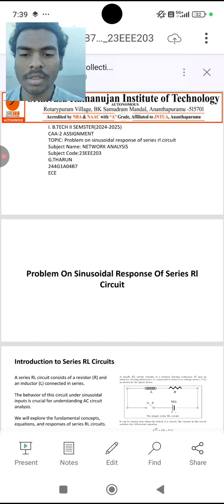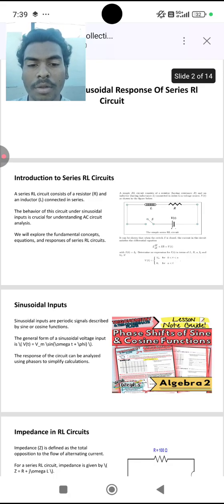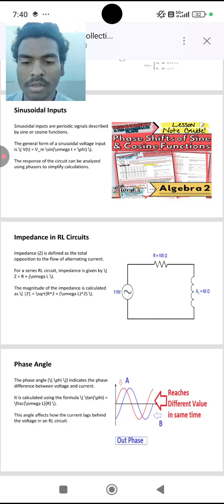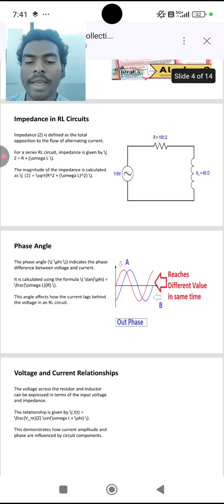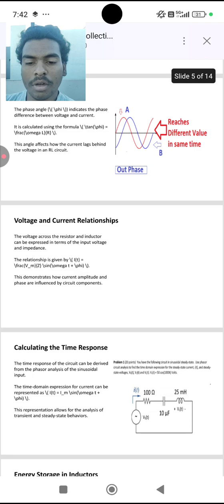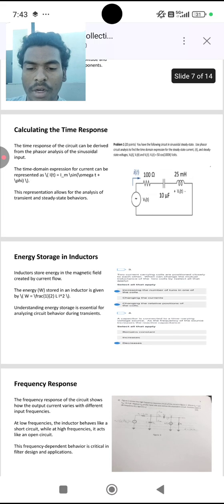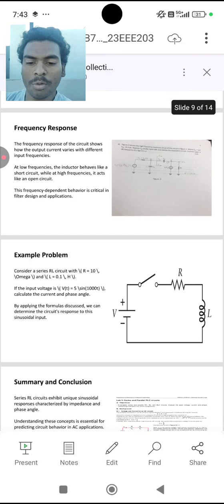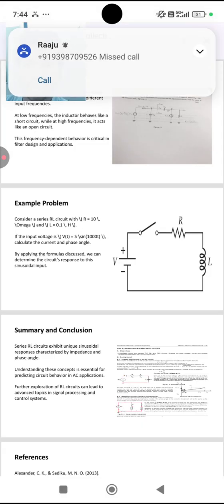16 March 2025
series RL circuit